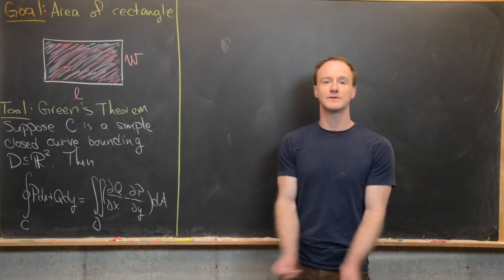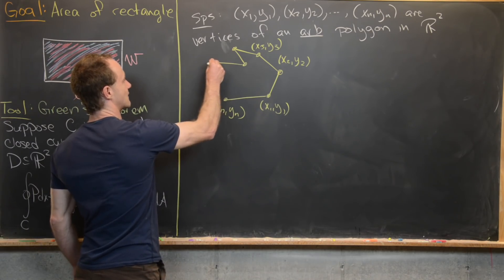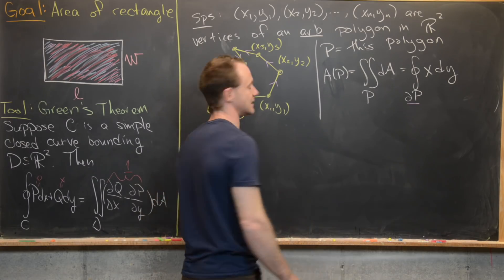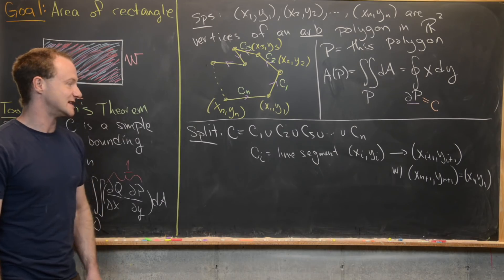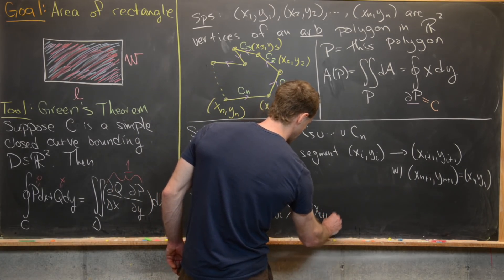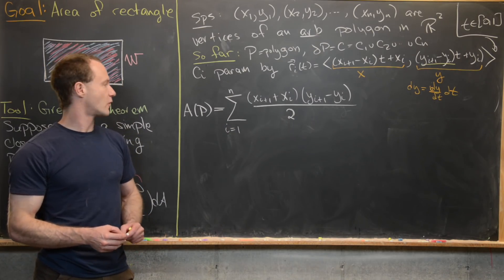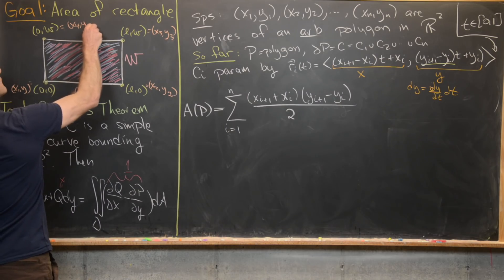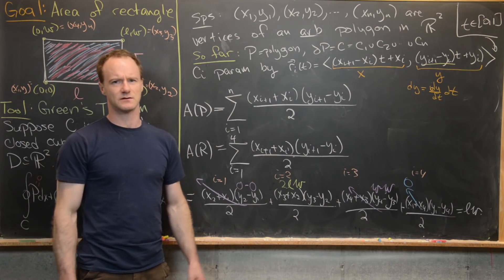OVERKILL | The area of a rectangle.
We compute the area of a rectangle by first finding a formula for the area of an arbitrary n-gon via Green's theorem

Differential Forms: